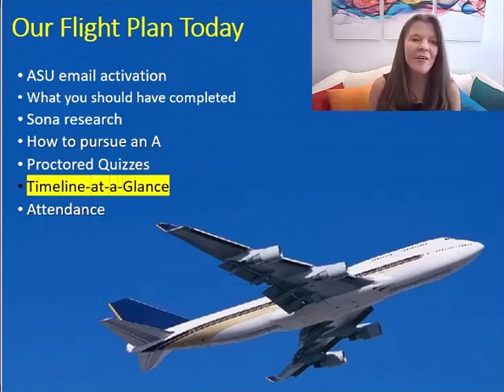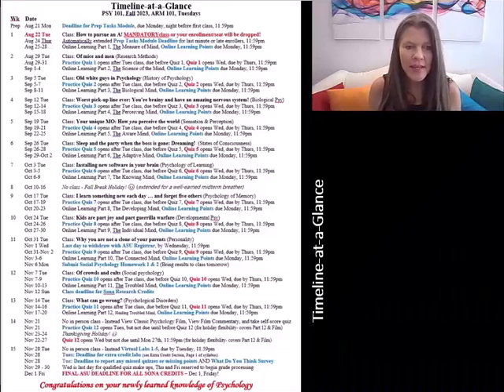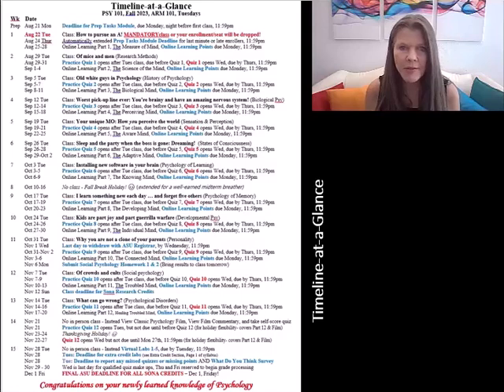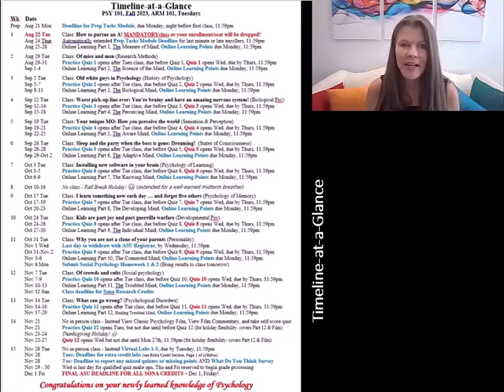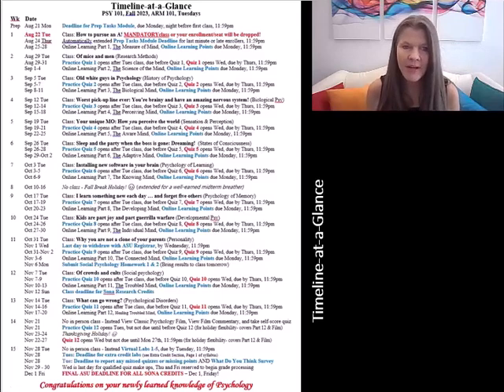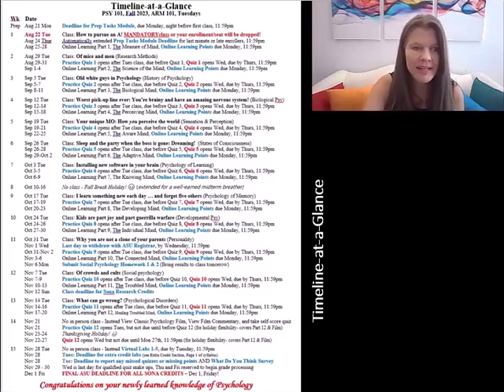Psy 101 First Class Segment 6